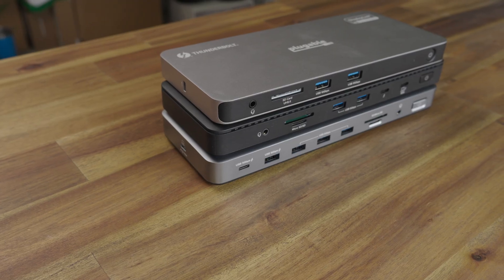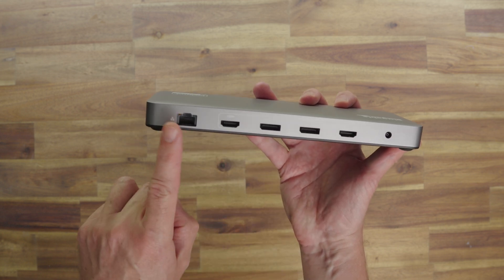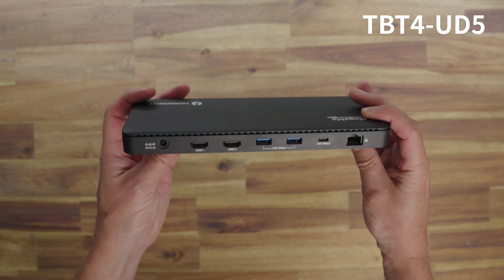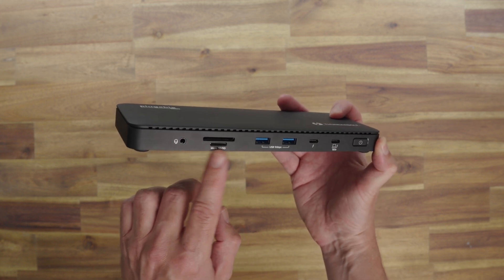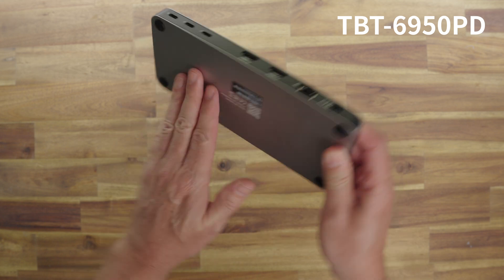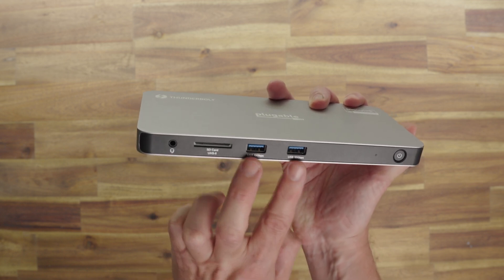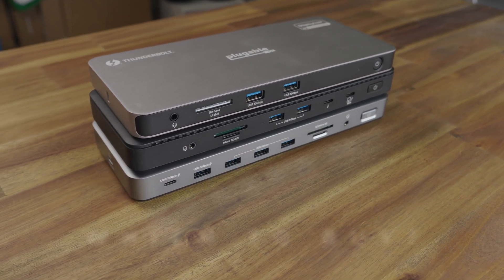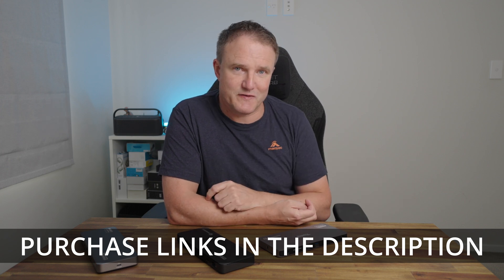Best Docking Station for Mac and PC? Plugable have you covered!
What's the best docking station for your laptop or Macbook? Well here's 3 from Plugable to choose from that support high data speeds, and up to Four 4K displays (!), all for a good price. One is bound to be right for you! 🙂

⭐⭐️PURCHASE LINKS*⭐️⭐
🛒 Plugable UD-6950PDH Docking Station
🛒 Plugable TBT4-UD5 Docking Station
🛒 Plugable TBT-6950PD Docking Station

🧾 CHAPTERS 🧾
0:00 Intro
0:41 UD-6950PDH
2:35 TBT4-UD5
5:08 TBT-6950PD
7:59 Which to buy?